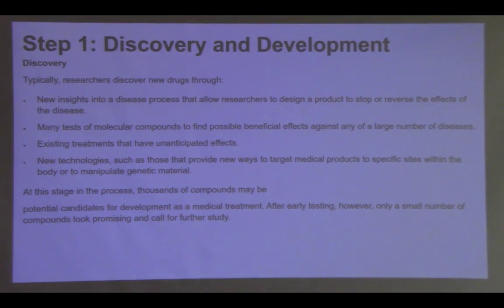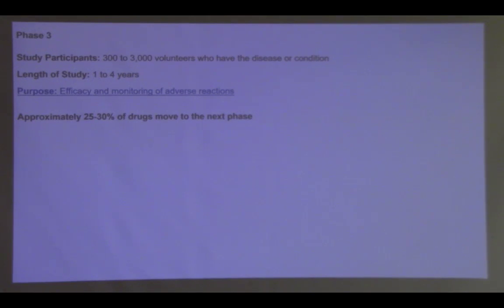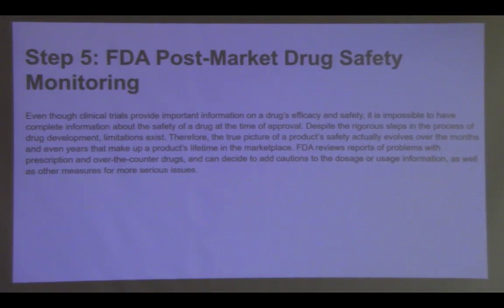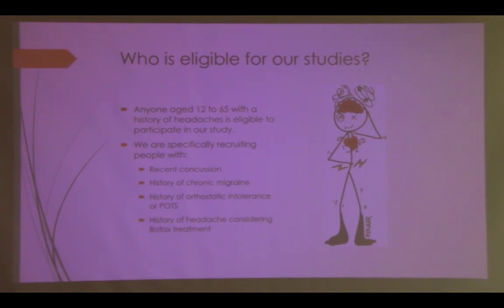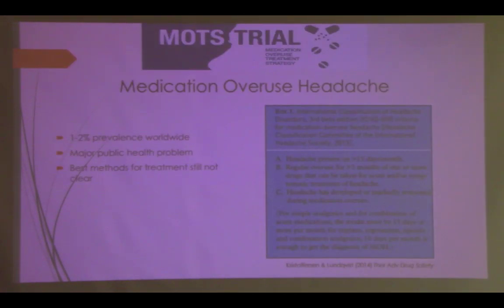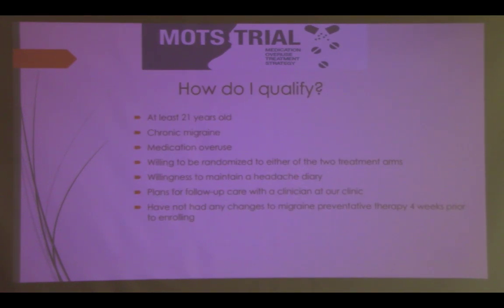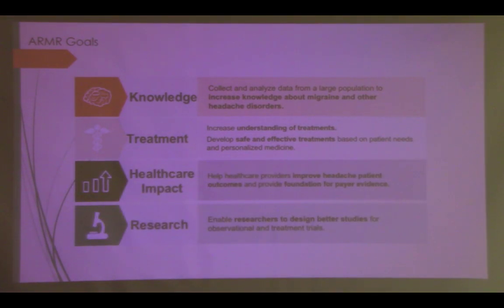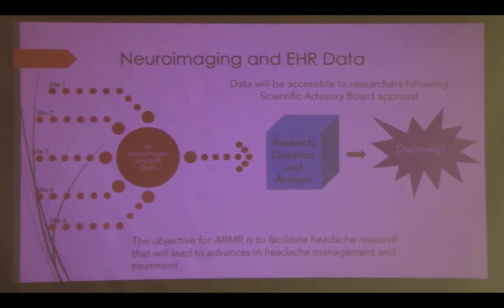Participating in Headache Research: What You Can Do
Dan Henry, MD | Heidi Yuan, BA | Leah Millsap, BS

In the event of a medical emergency, call a doctor or 911 immediately. This video does not recommend or endorse any specific tests, physicians, products, procedures, opinions, or other information that may be mentioned. Reliance on any information provided by this video is solely at your own risk.

This Content is provided on an “as is” basis.